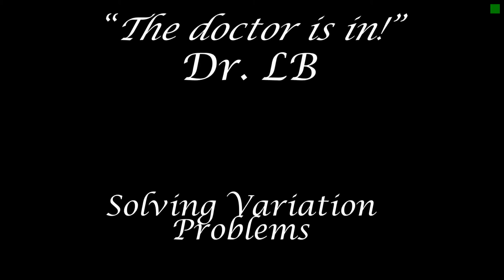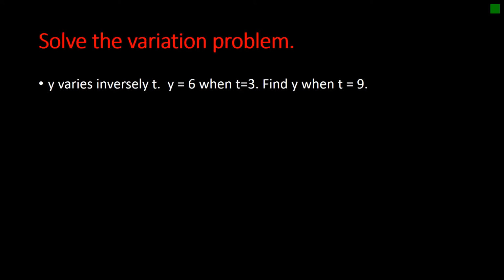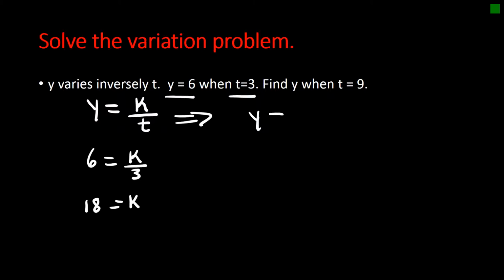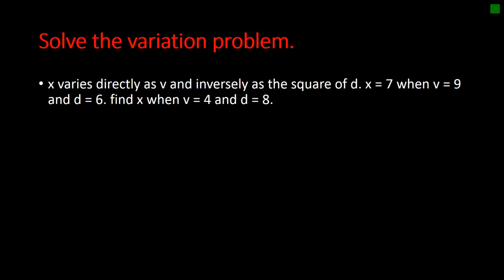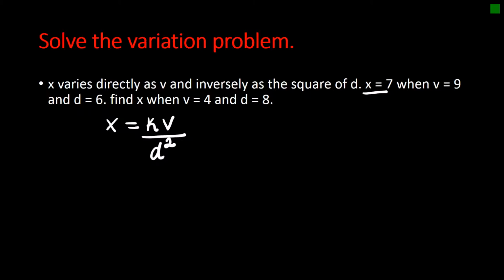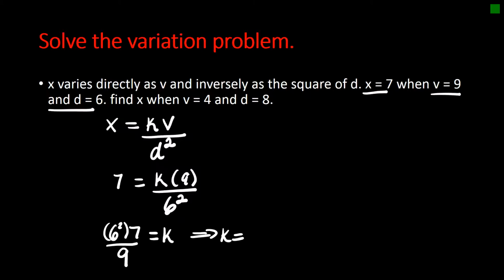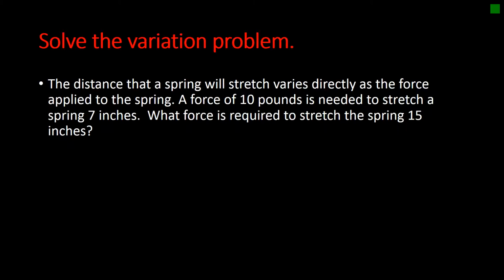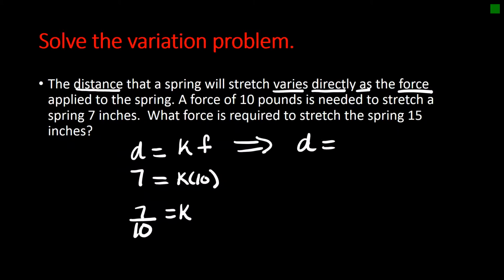Solving Variation Problems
This video explains the 4 step process for solving variation problems.